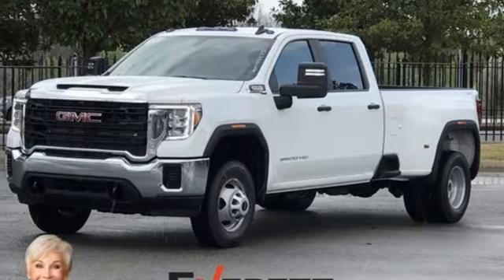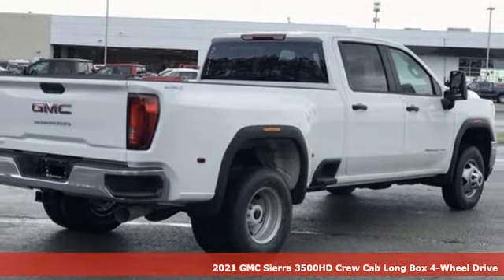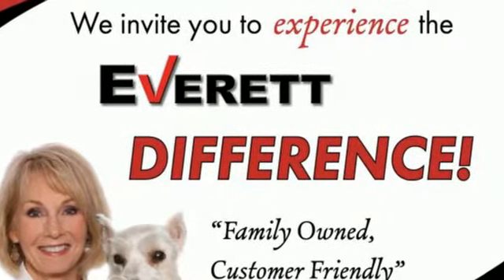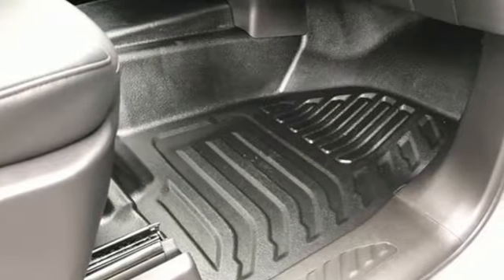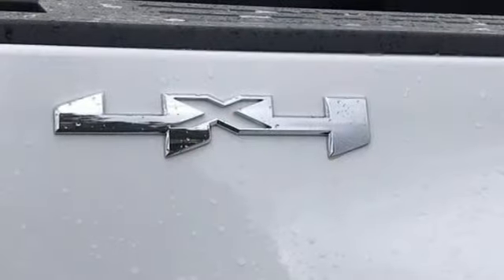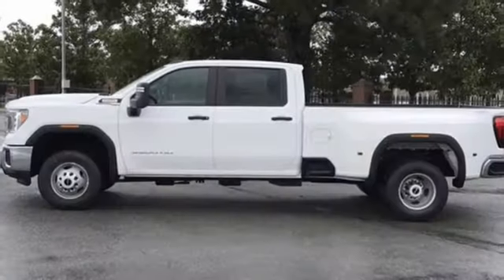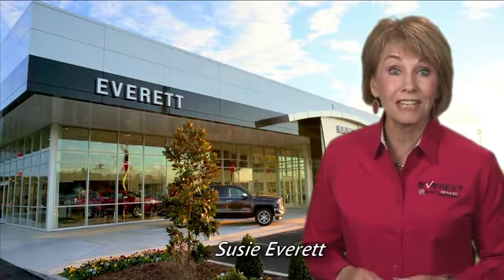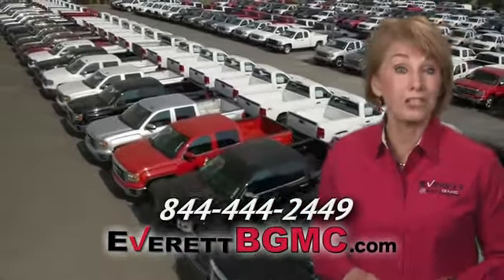New 2021 GMC Sierra 3500HD Benton AR Bryant, AR #193573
Year: 2021
Make: GMC
Model: Sierra 3500HD
Engine: 8 6.6L
Transmission: Automatic
Color: Summit White
Interior: Jet Black
Stock #: 193573
VIN: 1GT49SEY5MF193573

Address:
21099 Interstate 30